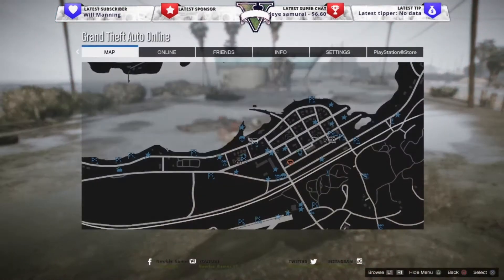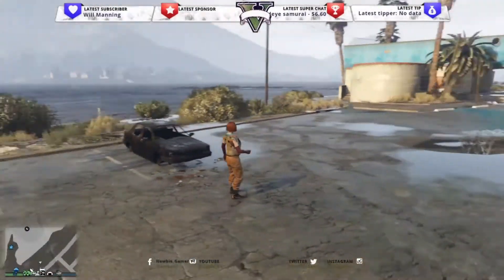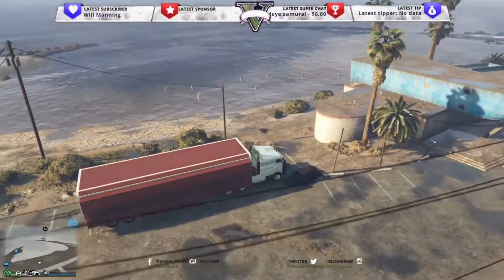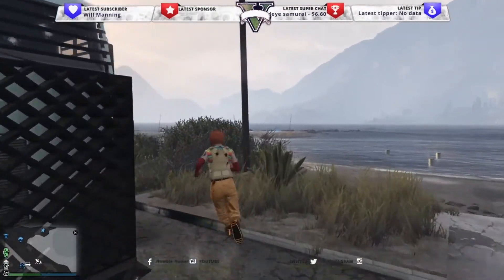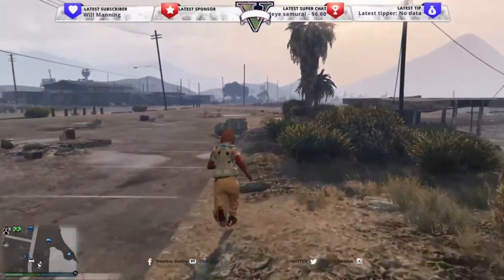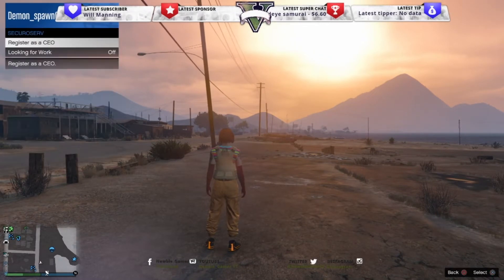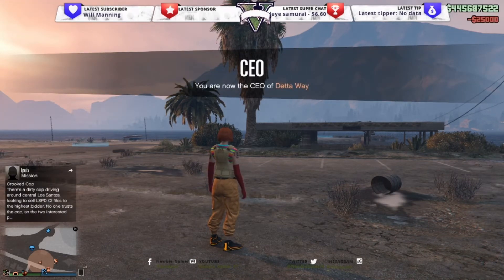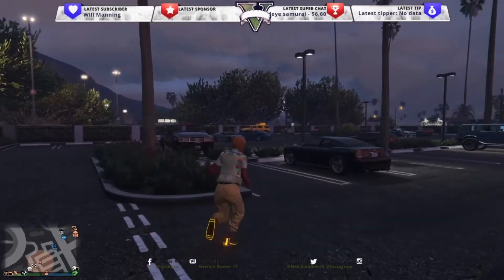*Working* Solo glitch out method for Receiver to get cars from friends in GTA 5 Online !!!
GTA 5 ONLINE GLITCHES
GIVE CARS TO FRIENDS GLITCH